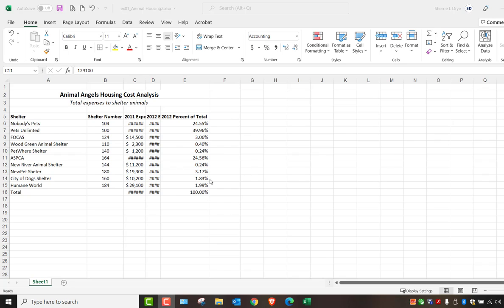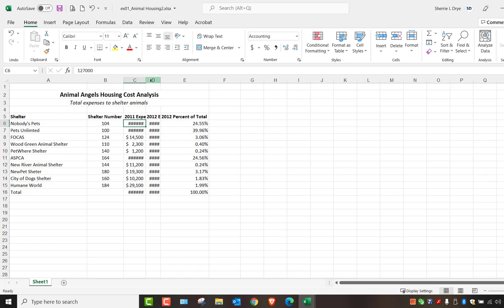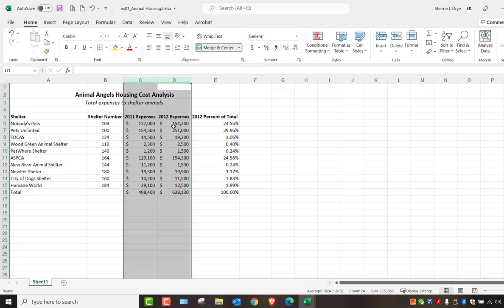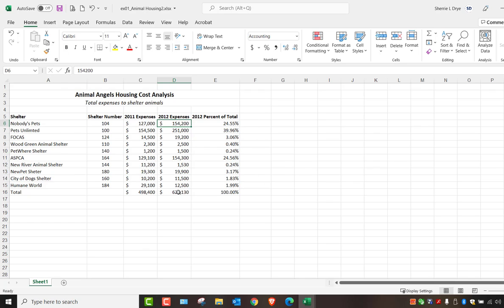EXCEL--Number Sign ### Error in Excel